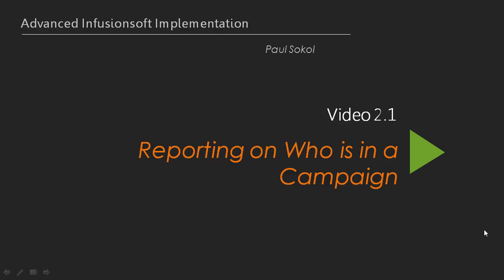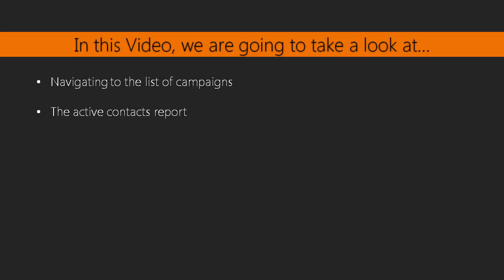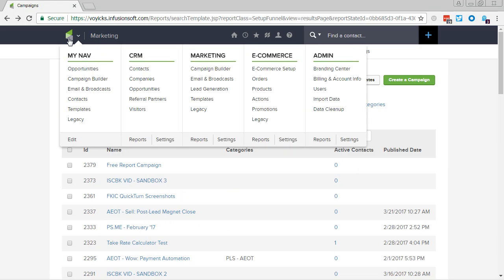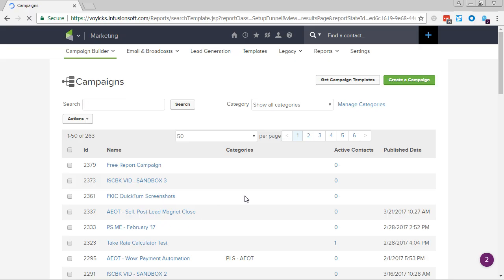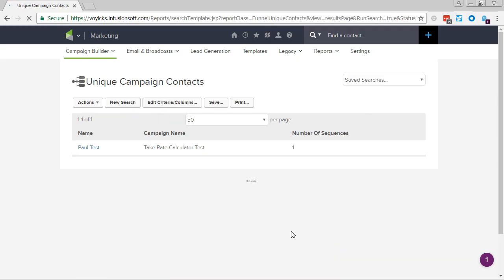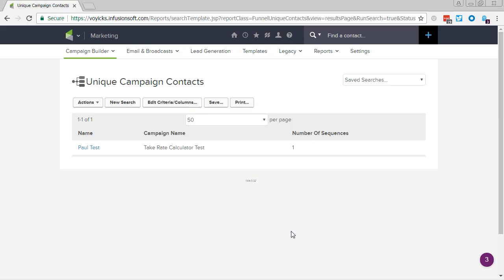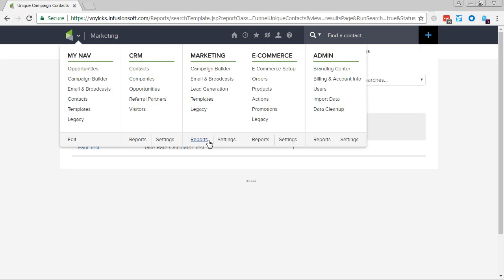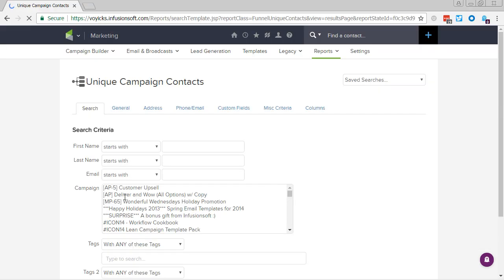Infusionsoft Cookbook - Chapter 9.7 - Reporting On Who Is In A Campaign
To close this chapter, we are going to go in depth into campaign reporting and all the different angles we can hit the database.

This recipe will cover how to see who, in general, is active in a particular campaign.